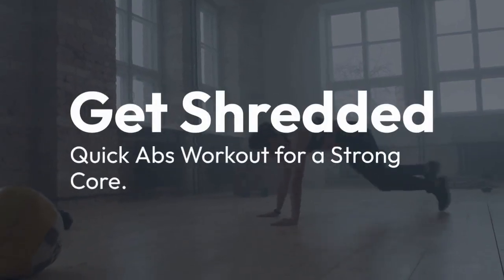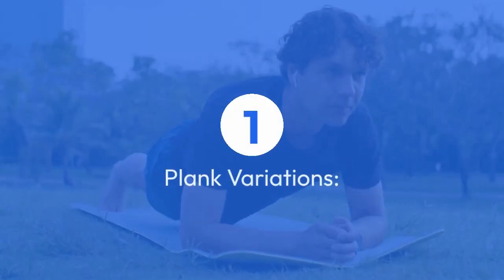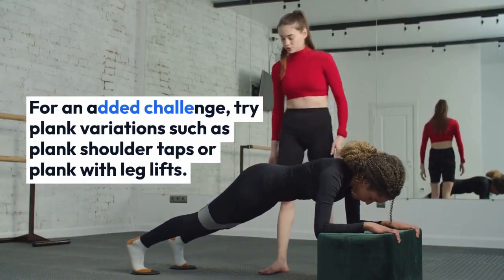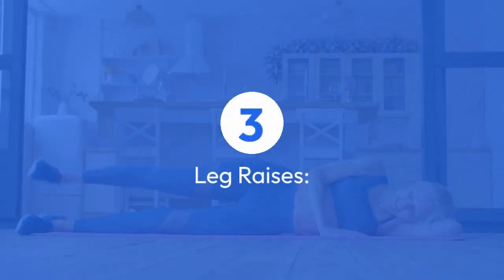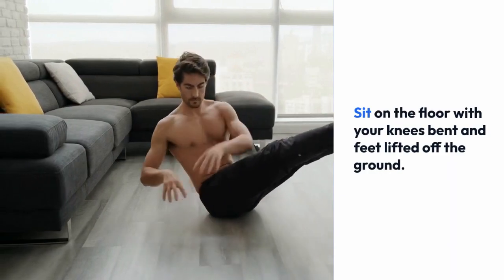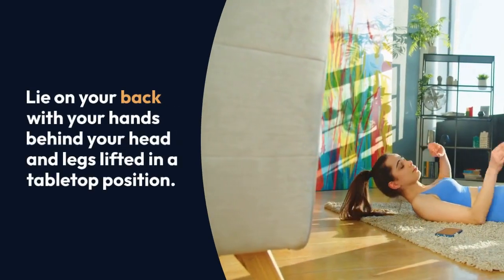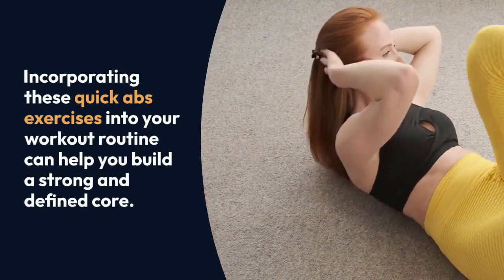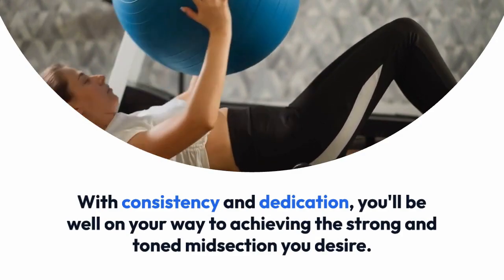5 Quick Abs Workout for a Strong Core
Get Shredded: Quick Abs Workout for a Strong Core.

A strong core is the foundation of a fit and healthy body. Whether you're aiming for a six-pack or simply want to strengthen your midsection, incorporating a quick abs workout into your routine can help you achieve your goals. In this video, we'll explore a series of exercises designed to target your abdominal muscles effectively and efficiently.

1. Plank Variations:
   - Start with a basic forearm plank, holding your body in a straight line from head to heels for 30-60 seconds.
   - Progress to side planks, engaging your obliques as you hold the position on each side for 30 seconds.
   - For an added challenge, try plank variations such as plank shoulder taps or plank with leg lifts.

2. Crunches:
   - Lie on your back with your knees bent and feet flat on the floor.
   - Place your hands behind your head or across your chest.
   - Lift your shoulders off the ground by contracting your abdominal muscles.
   - Lower back down with control and repeat for 10-15 repetitions.

3. Leg Raises:
   - Lie flat on your back with your hands under your glutes for support.
   - Lift your legs off the ground, keeping them straight, until they are perpendicular to the floor.
   - Slowly lower your legs back down without touching the ground and repeat for 10-15 repetitions.

4. Russian Twists:
   - Sit on the floor with your knees bent and feet lifted off the ground.
   - Lean back slightly and clasp your hands together in front of you.
   - Rotate your torso to the right, bringing your hands towards the floor next to your hip.
   - Return to the center and twist to the left, repeating for 10-15 repetitions on each side.

5. Bicycle Crunches:
   - Lie on your back with your hands behind your head and legs lifted in a tabletop position.
   - Bring your right elbow towards your left knee while straightening your right leg.
   - Alternate sides in a pedaling motion, engaging your core with each twist, for 10-15 repetitions on each side.

Incorporating these quick abs exercises into your workout routine can help you build a strong and defined core. Remember to focus on proper form and control to maximize the effectiveness of each movement. Additionally, pair your abs workout with a balanced diet and regular cardiovascular exercise for best results. With consistency and dedication, you'll be well on your way to achieving the strong and toned midsection you desire.